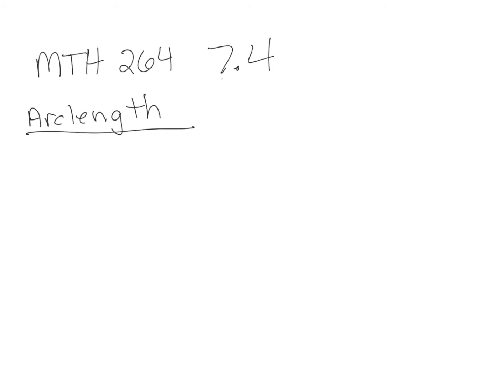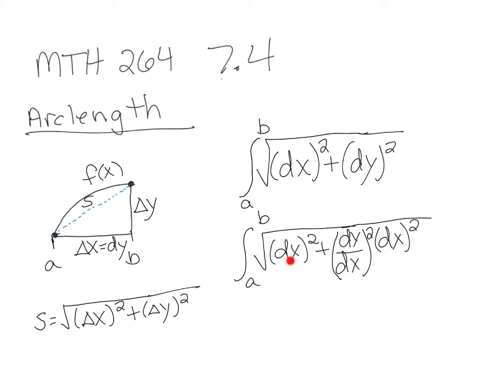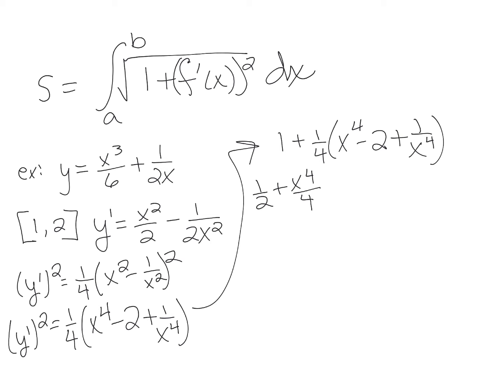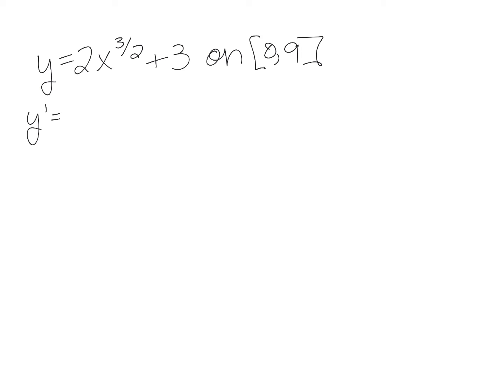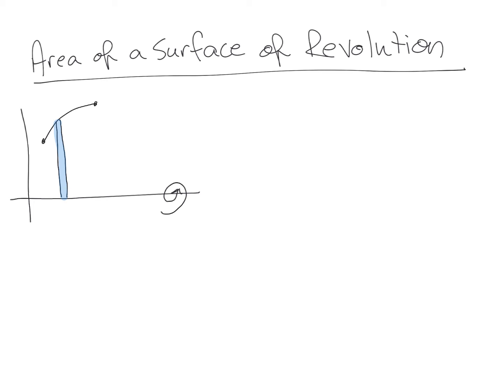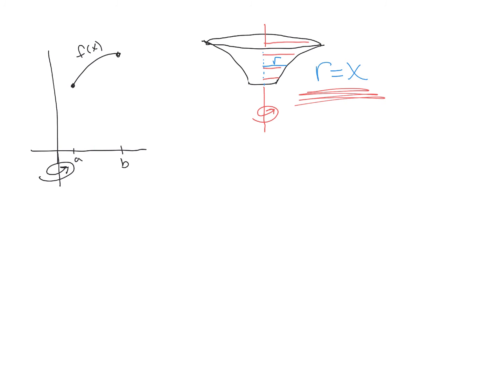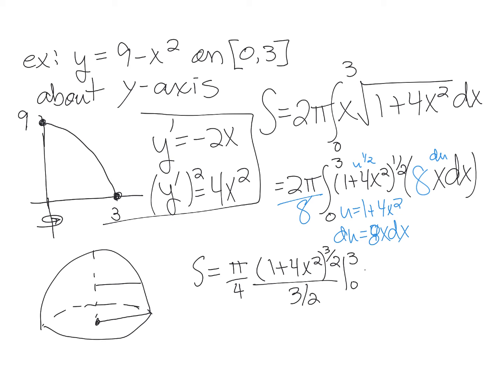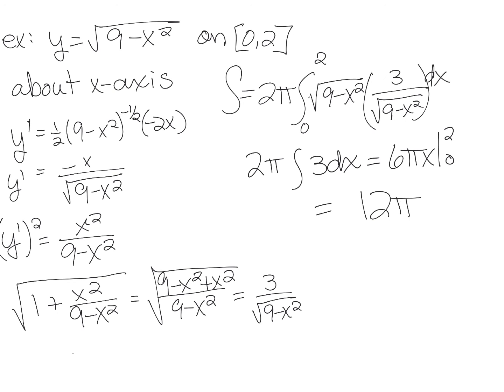Mth 264 7.4.mp4